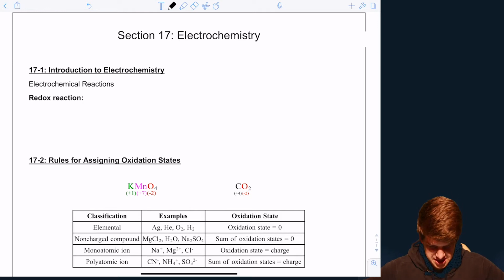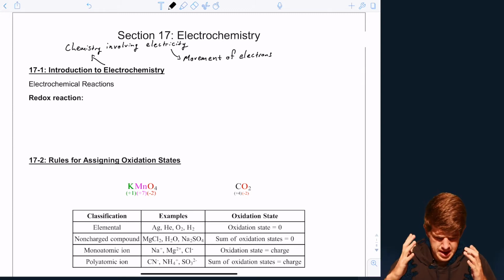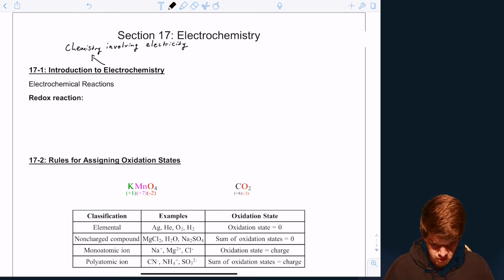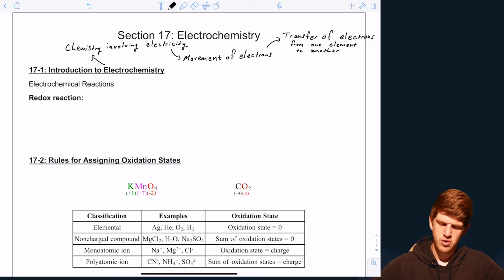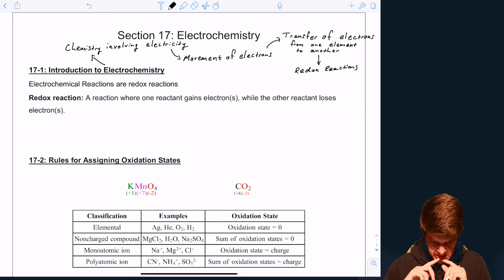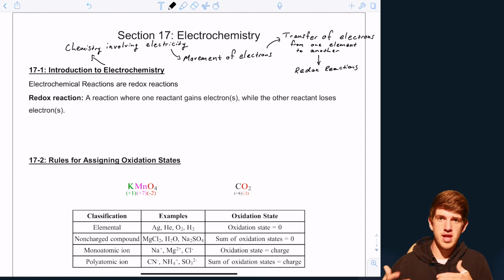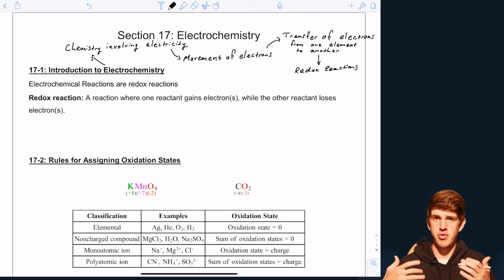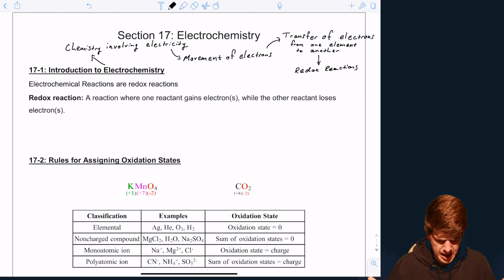Electrochemistry (17-1) | General Chemistry | PCAT CopyCat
Are you studying general chemistry? General Chemistry is a difficult and confusing subject, but we believe we can help. Watch our videos to learn about electrochemistry. More videos will be coming soon.